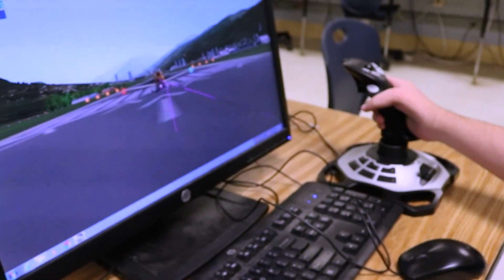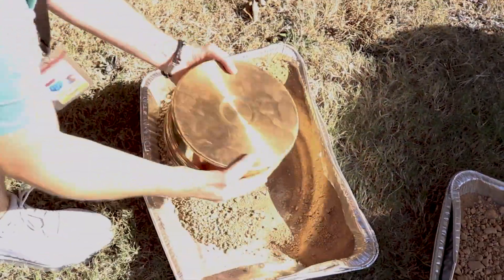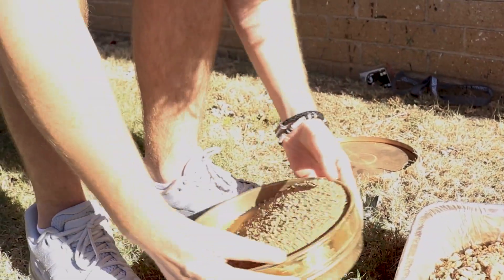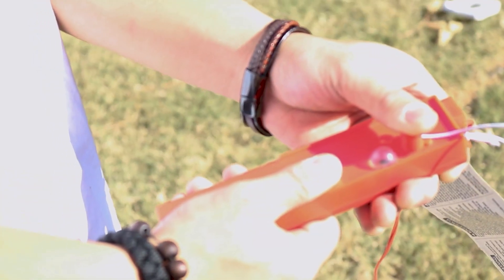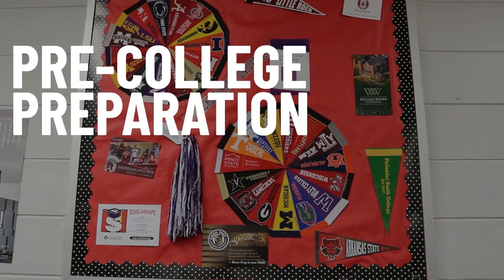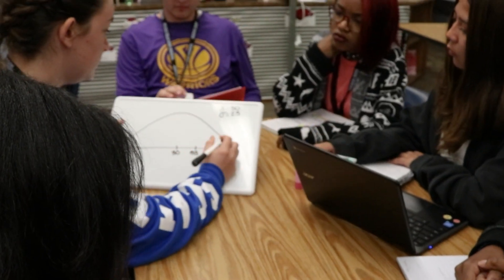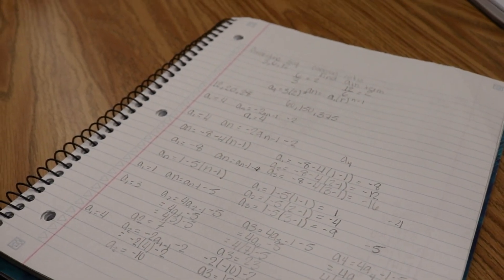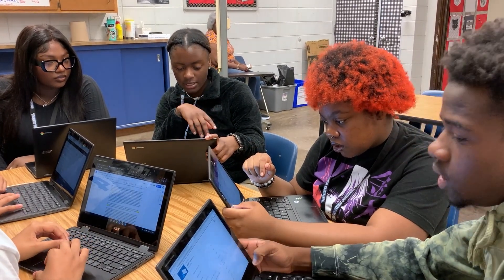Sylvan Hills High School: Academy of Engineering, Aerospace & Design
•Pre-Engineering (Civil/Architecture)
•Pre-Engineering (Aerospace)
•Visual Arts & Design
•Pre-Collegiate Preparation